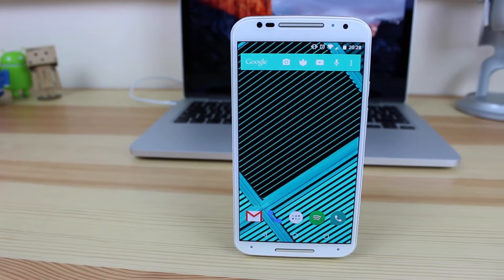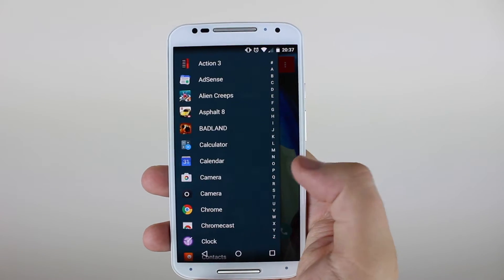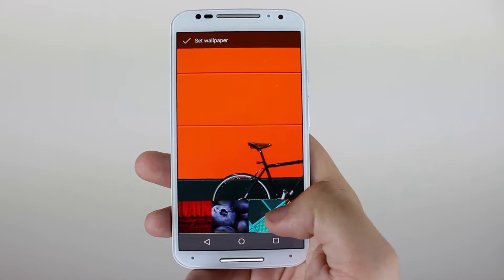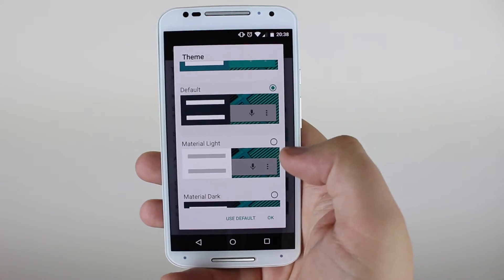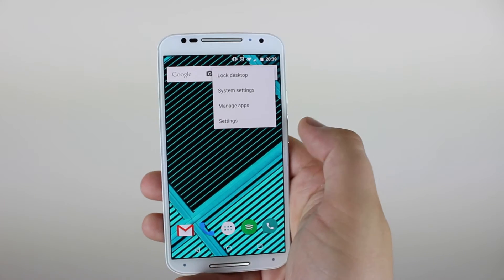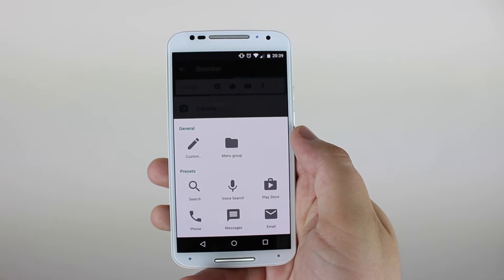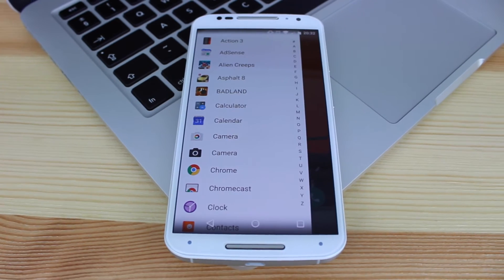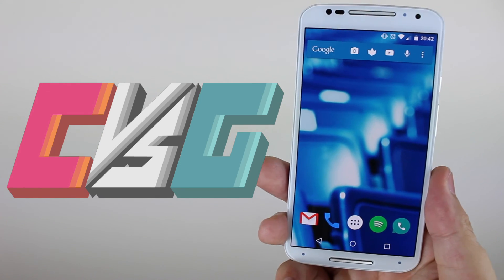Action Launcher 3 Update (July 2015)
In this video I take a look at the new update to Action Launcher which is quickly becoming my favourite launcher.